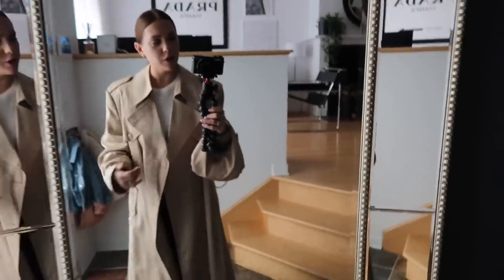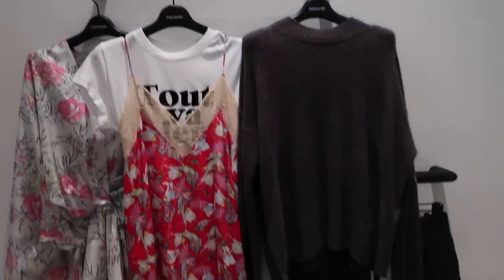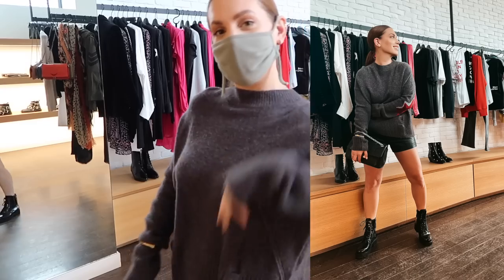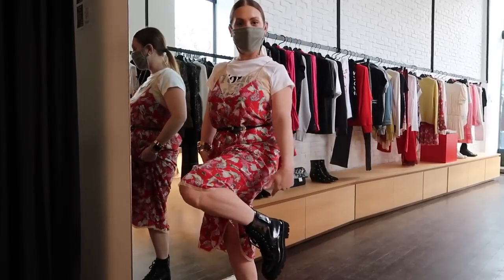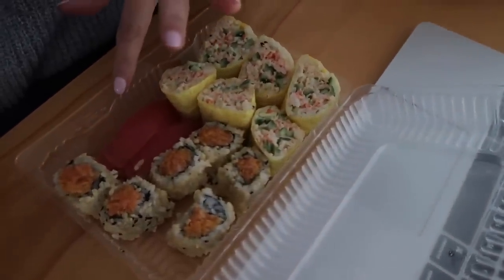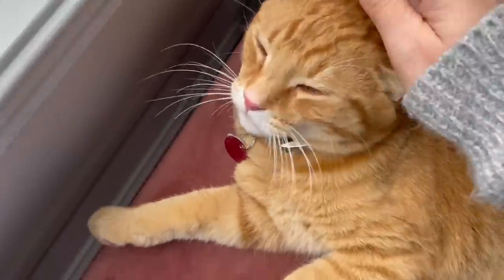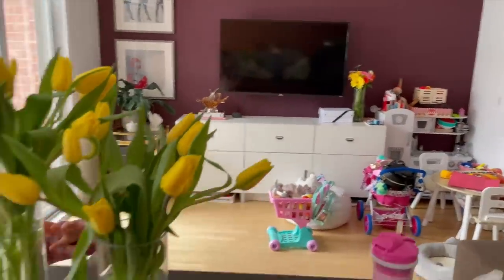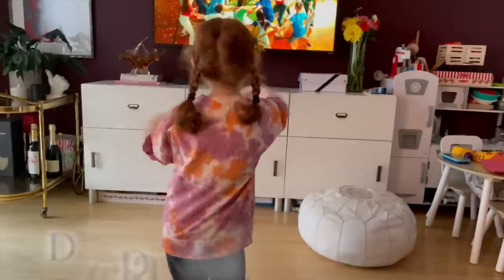COME SHOPPING WITH ME: Styling Spring Looks | MELSOLDERA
If you're looking for something I mentioned in this video it's most likely below- hit SHOW MORE!!

ZADIG&VOLTAIRE Westmount Boutique : Visit if you live in Montreal or call or text for virtual styling appointments and shipping throughout Canada

*excluding prescriptions and medications

*This video is not sponsored; all opinions and thoughts are my own!